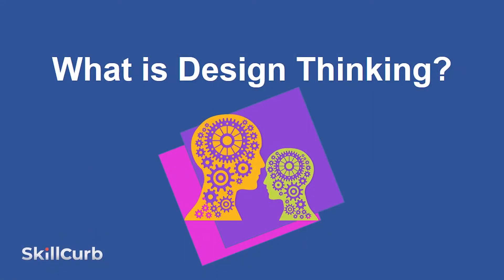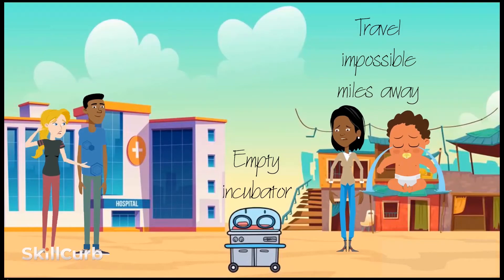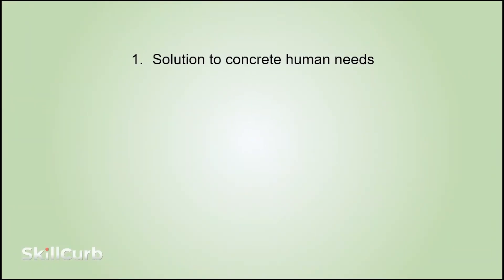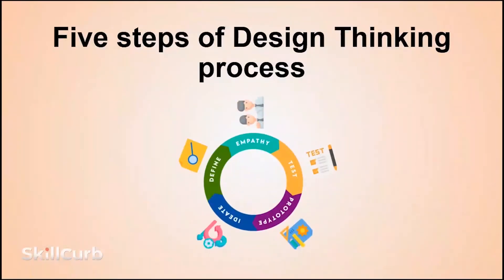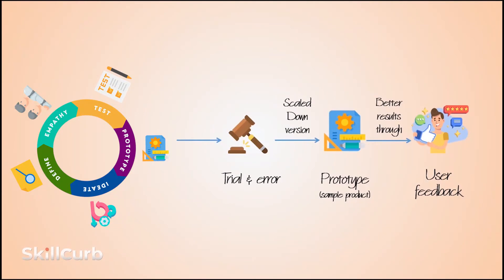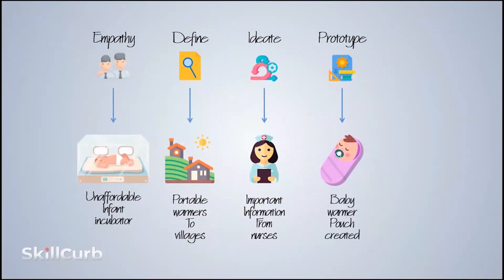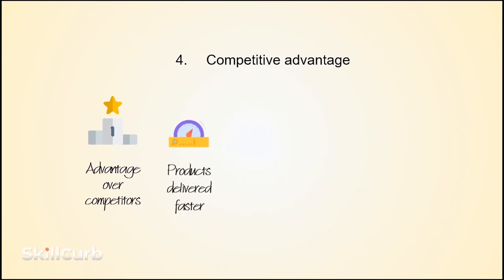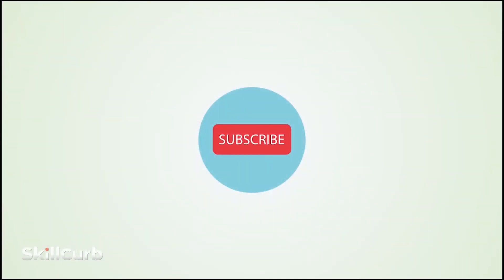What is Design Thinking Process for beginners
This video teaches about Design thinking using a real life use case for better understanding of a beginner. Design thinking is a process for solving problems by prioritizing the consumer’s needs above all else. It relies on observing, with empathy, how people interact with their environments, and employs an iterative, hands-on approach to creating innovative solutions. It enables organizations to create lasting value for consumers.